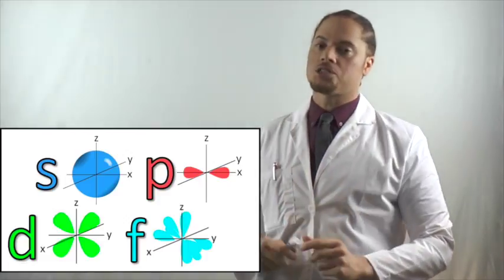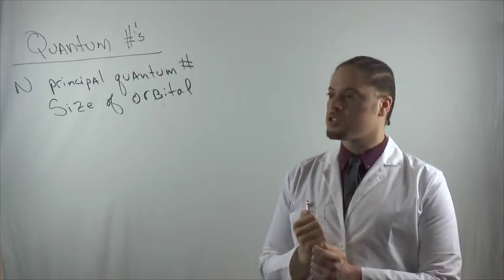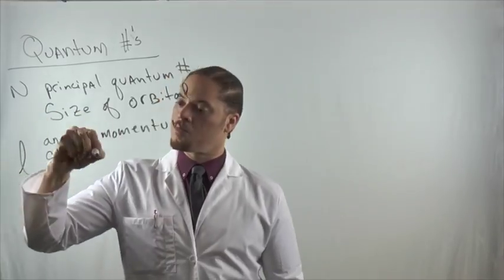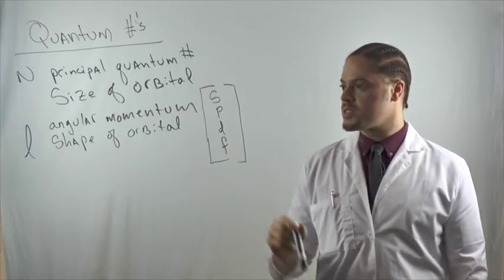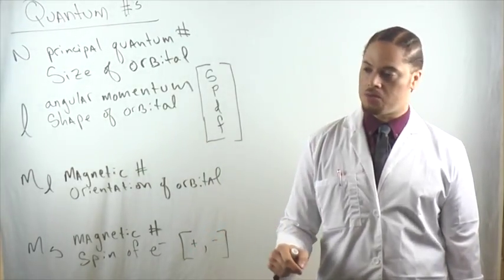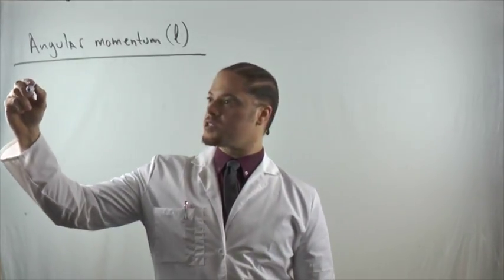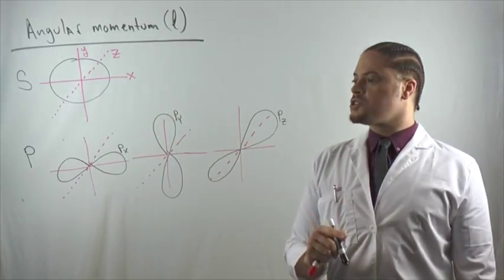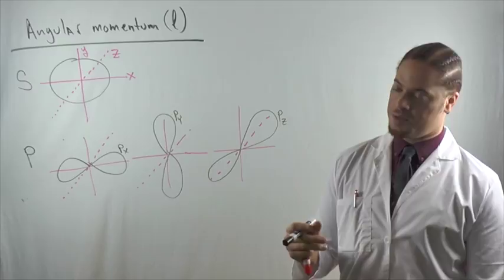Quantum Values Lecture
Quantum numbers. Elecrton cloud shape. Angular momentum. Lecture.